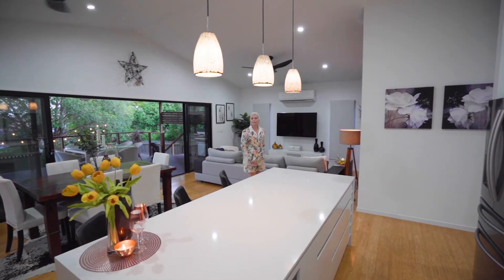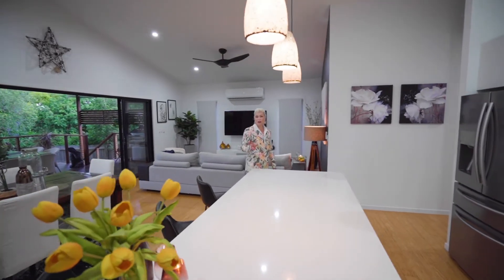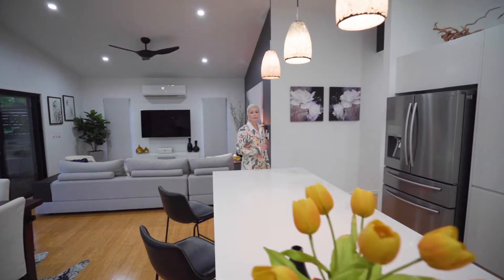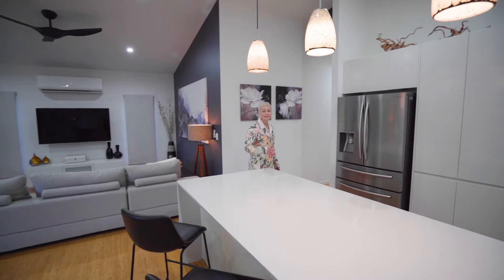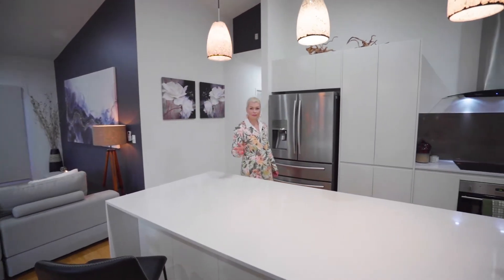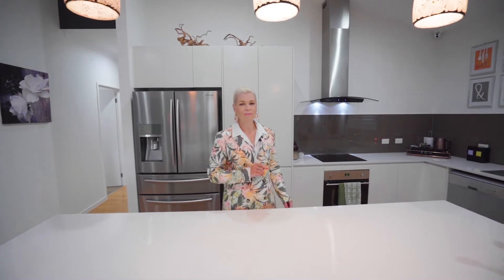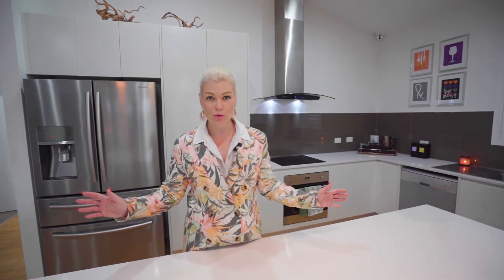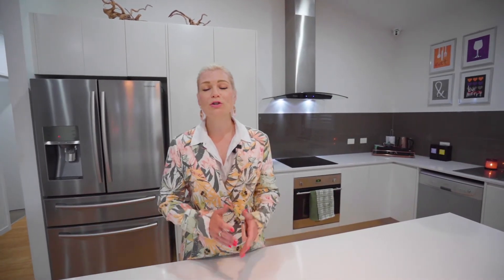Open2view AU - ID# 664791 - 68 Belmont Road